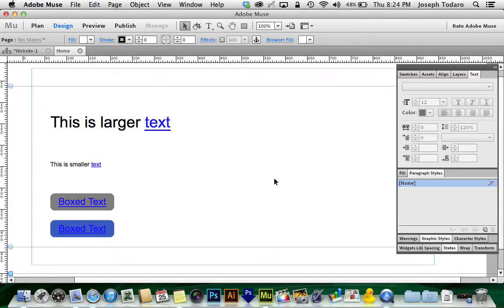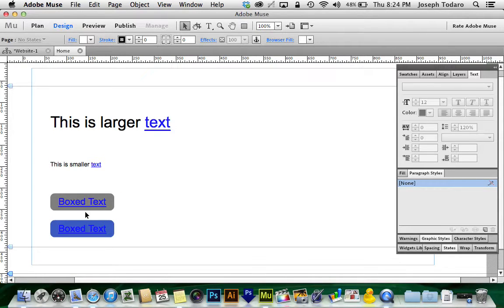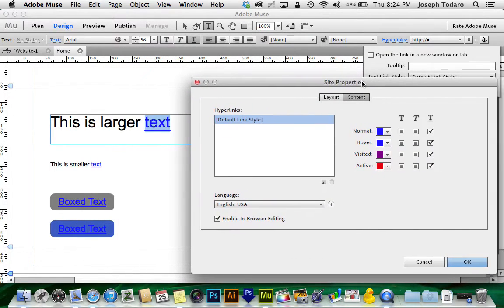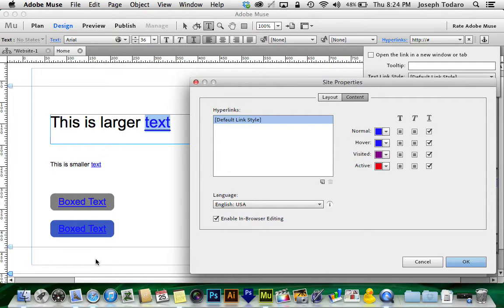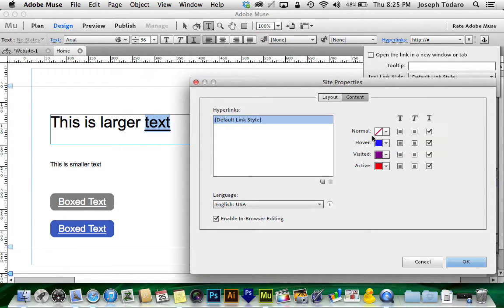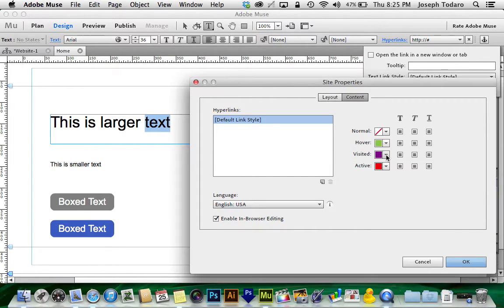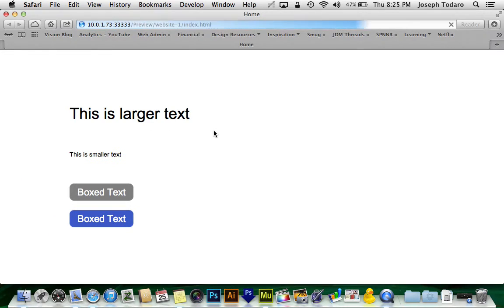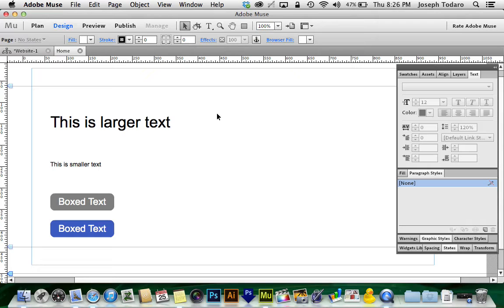Adobe Muse CC Tutorial | Leave Hyperlinks Alone!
Adobe Muse seems to insist on reformatting any hyperlinked text to something preset or set by you. Sometimes you may want to format your text, then add a hyperlink without the formatting changing up on you. Perhaps you'd just like hyperlinks to add a rollover color, but not change the normal color. Here I show you how to pull it all off...